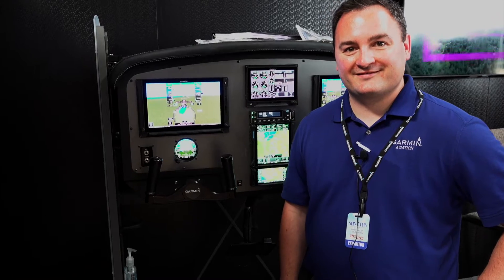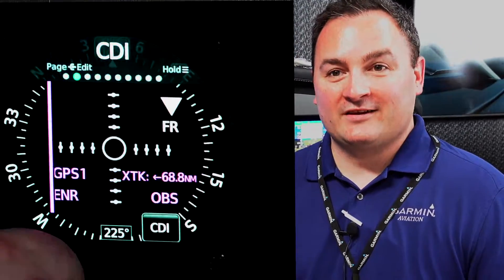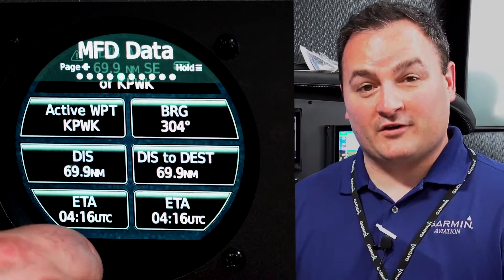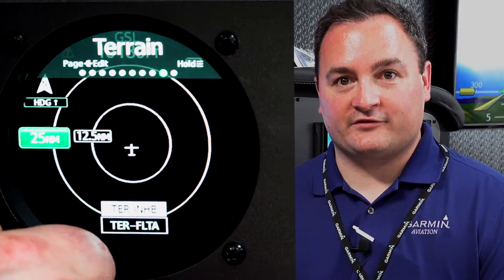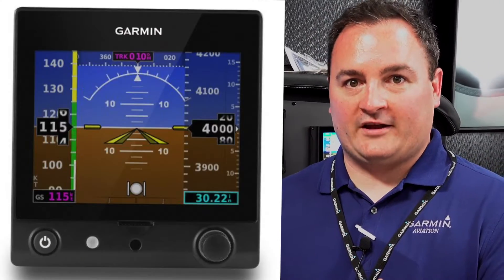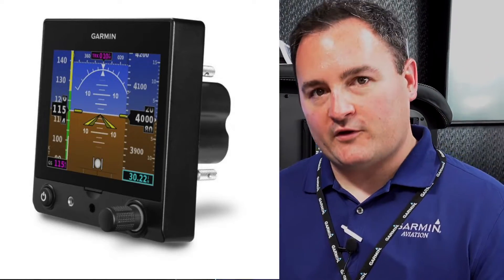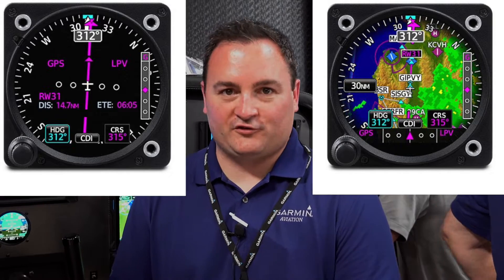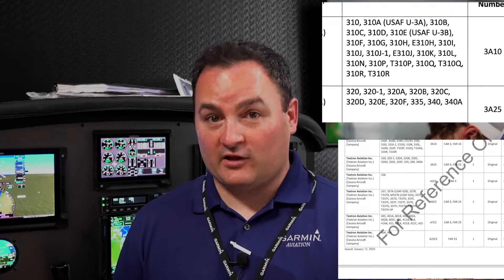SNF 2021 - Garmin GI 275 Introduction with P. Coleman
Roughly 70 percent of vendors from previous years,  were in attendance for SNF 2021. Garmin had a large presence and Patrick Coleman gave a very nice introduction to Garmin's latest flight instrument, GI-275. Since 1974, the SUN ‘n FUN Aerospace Expo (SNF) has grown into one of the largest annual aviation event. SNF is Florida’s largest annual convention of any kind, and each year, more than 200,000 aviation enthusiasts fly, drive, commute, partner and ride to what has become known as “Aviation’s Season Opener”, or “Spring Break for Pilots”. ​Not just for pilots, SUN ‘n FUN has STEM and Career Fair activities, plus a Family Fun Zone and of course our world-famous daily and night airshows that feature breathtaking displays from dozens of military and civilian performers. Weather has been quite nice with high overcast and some clouds to block direct sun on 85 degree days.